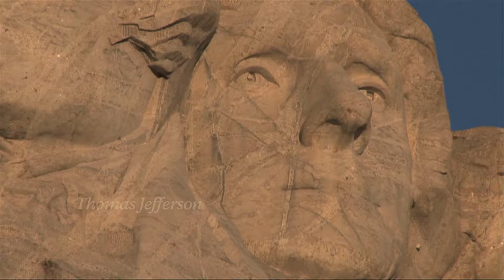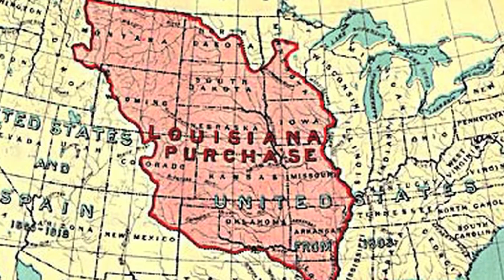Audio Described: Mount Rushmore- Who are the faces on the mountain? A Compilation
A compilation of the Spotlight on Presidents series featuring all four presidents. Discover why Gutzon Borglum chose to carve each of the presidents.